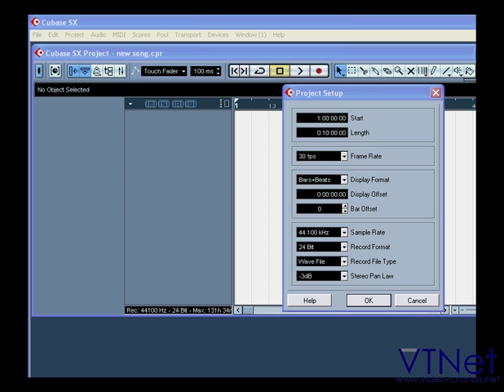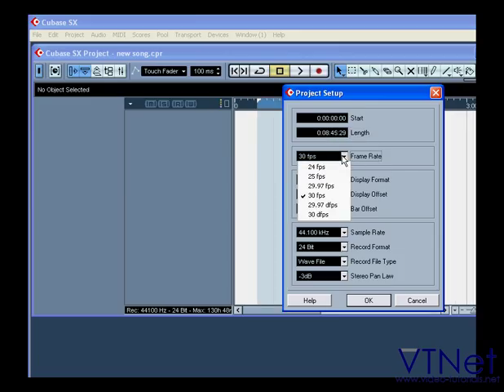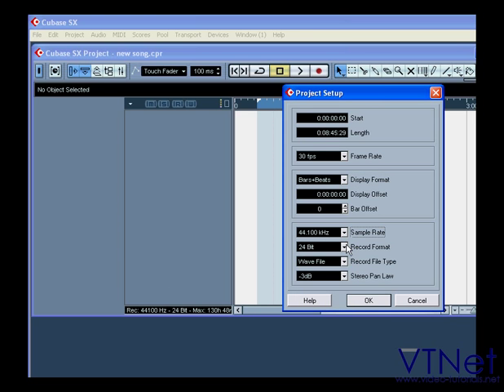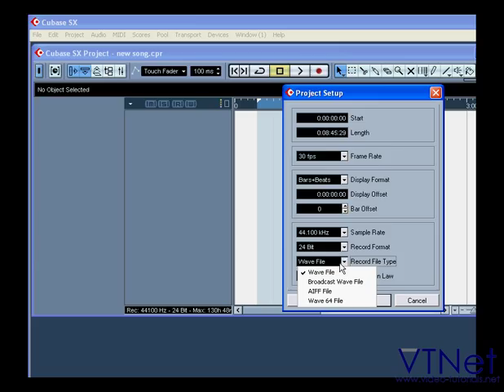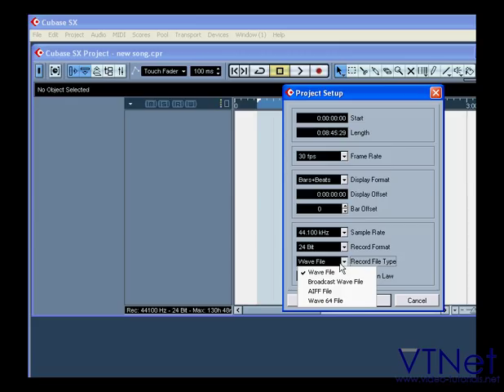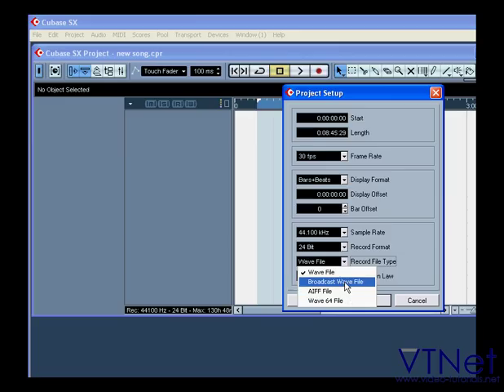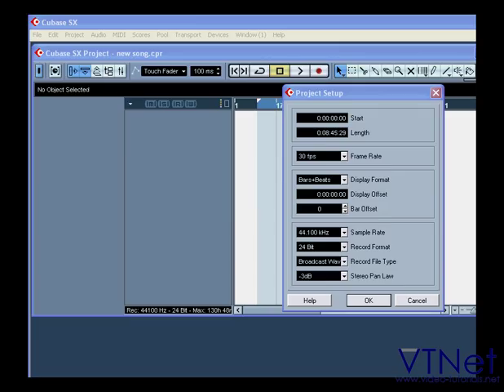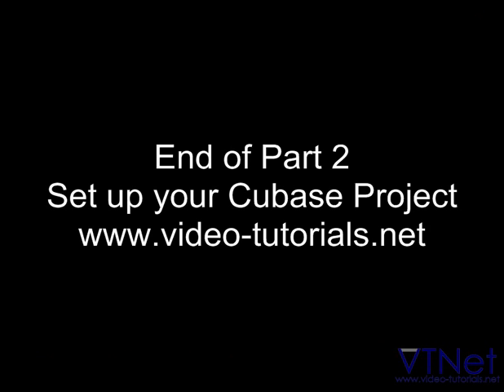04 Cubase Video Tutorial - How to Setup a Project in Cubase - part 2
- in this tutorial, I show you how to configure the project settings, which is your first step when you open Cubase. This includes such parameters as the bit depth, pan laws, length, frame per second rate for video syncing, and more.   This is part 2